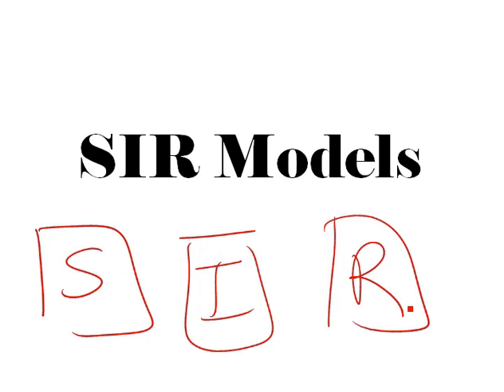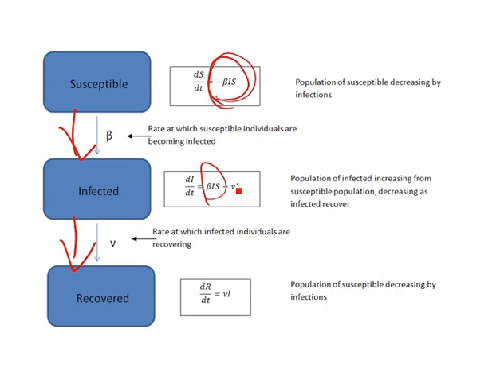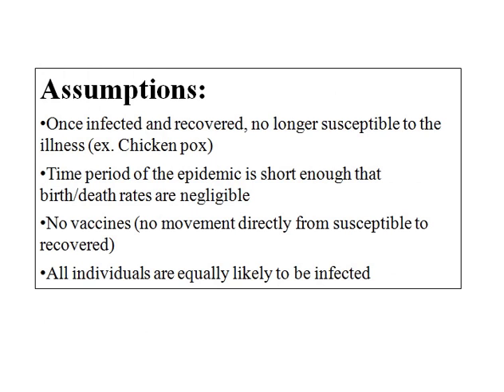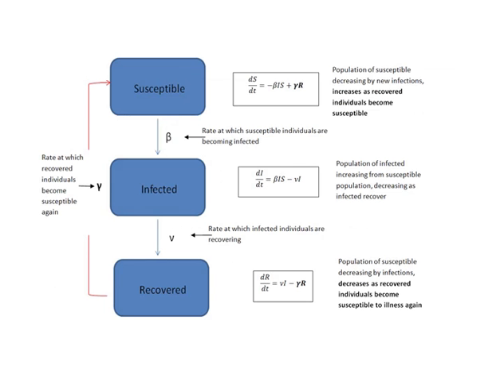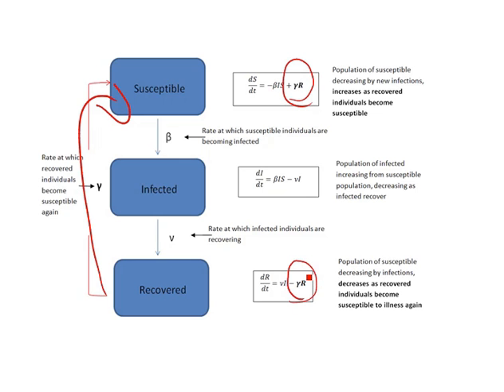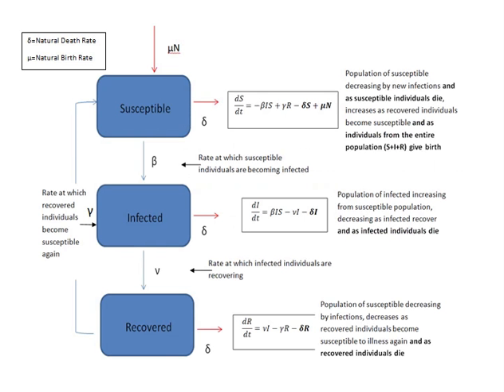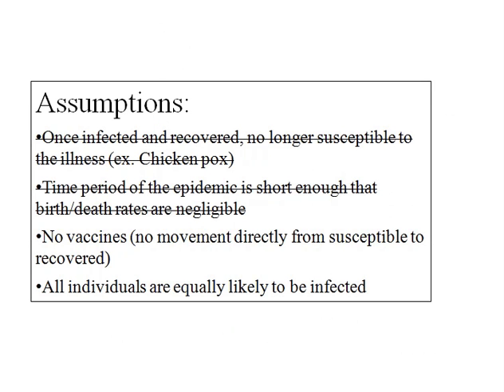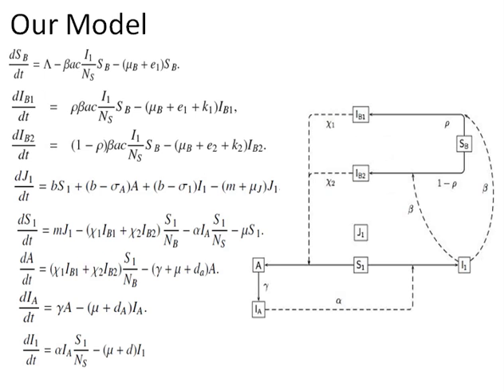Maria (Mathematics) introduces the SIR model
Part of the UBM-Collaboration on Riverine Ecology (CORE) program at UW - La Crosse.